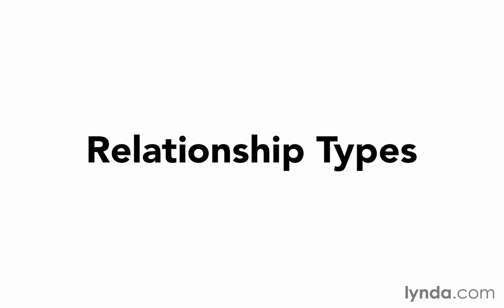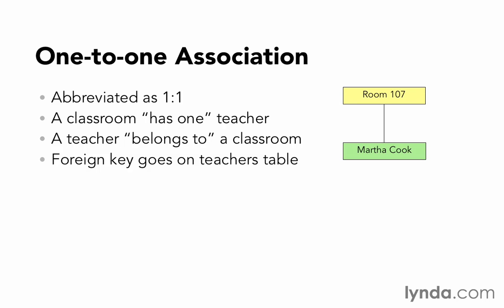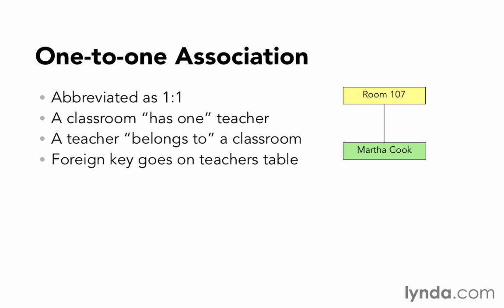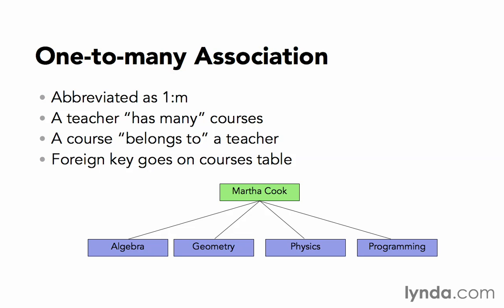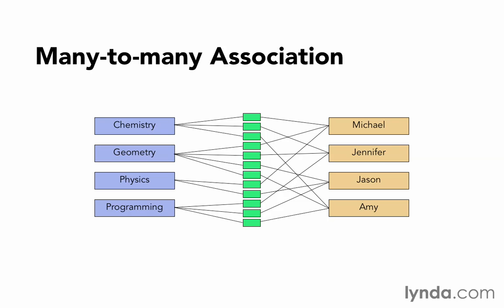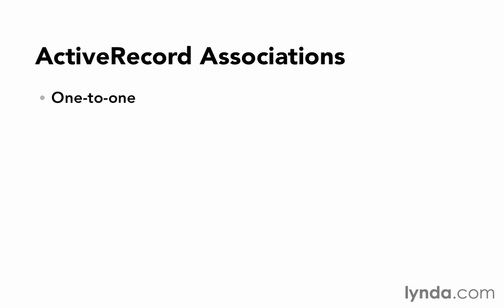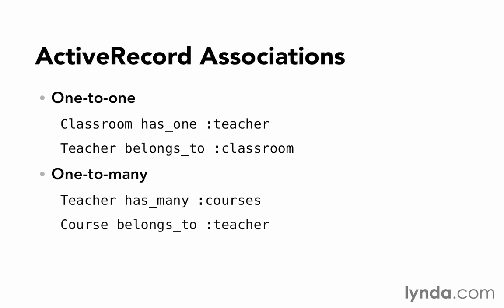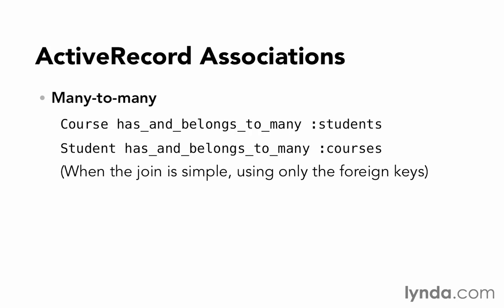58 RoR associations relationshiptypes